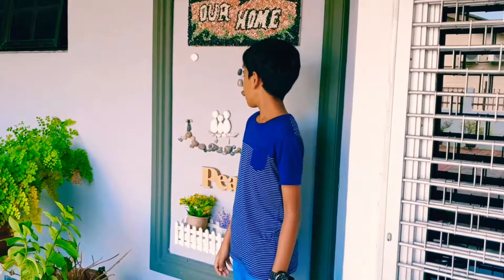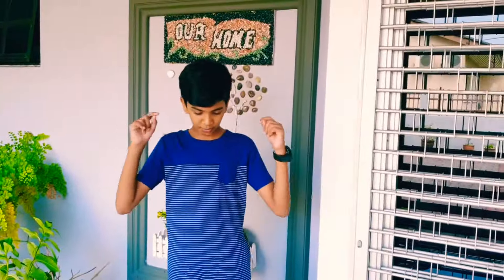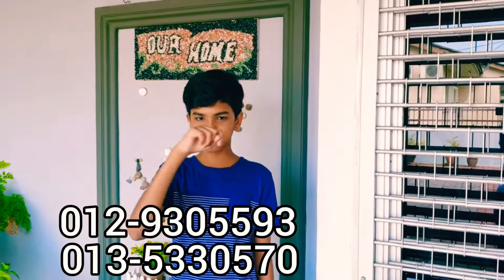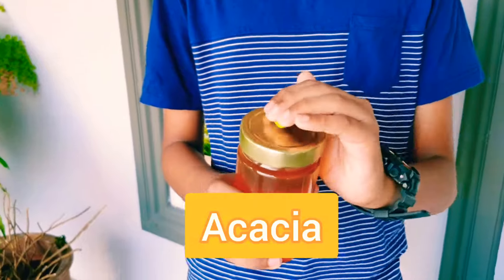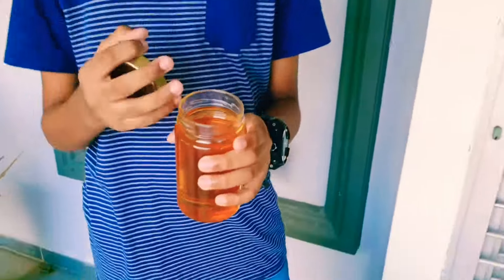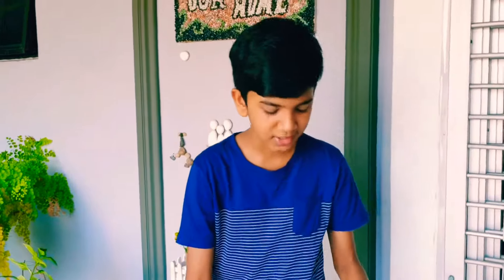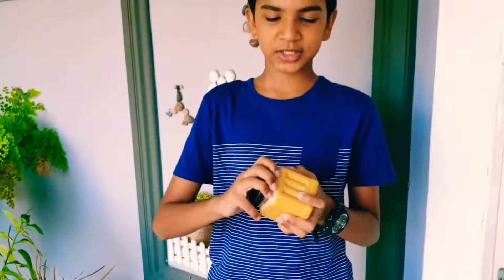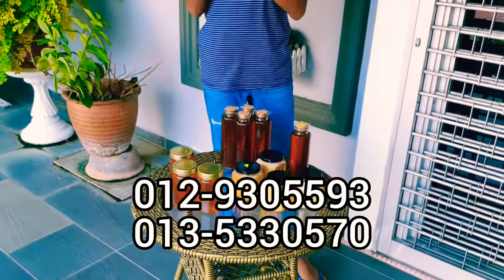More Honey Review ...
Hi guys hope you like the video if you did make sure to like and subscribe to this channel natcool and trying to reach 100 subs this year so pls subscribe. Tq